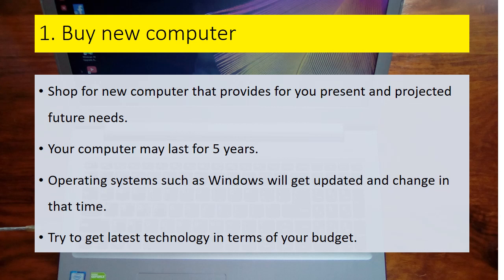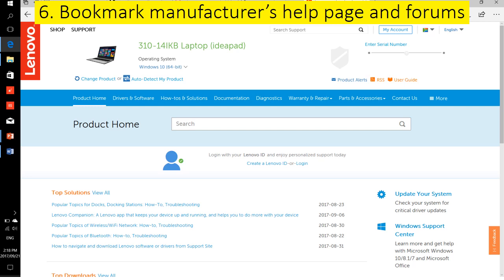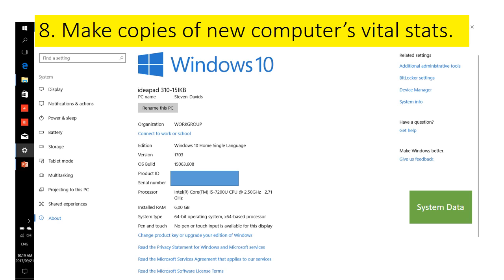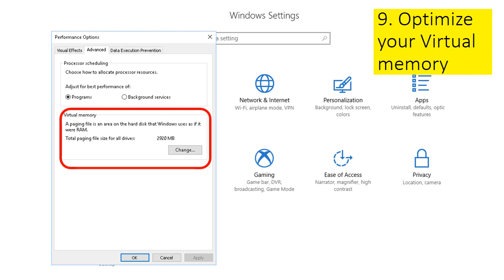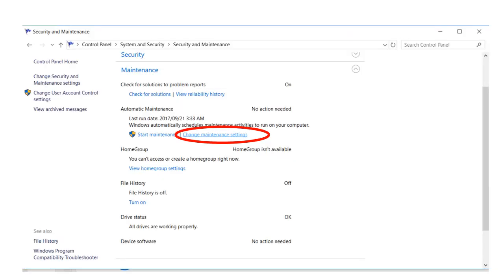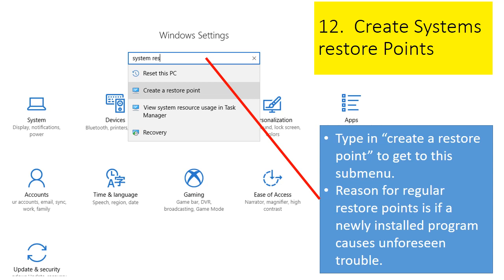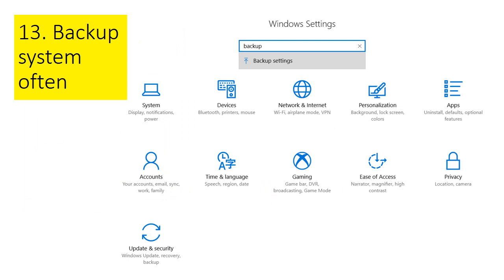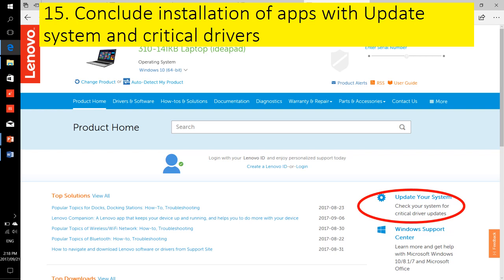Set up your brand new Lenovo Ideapad 310-14IKB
This video describes  how to set up your brand new computer.
A Lenovo Ideapad 310 is used but the principles apply for most new computers using Windows 10.